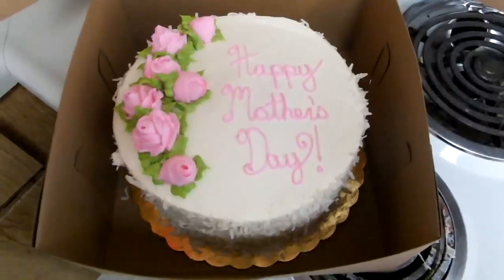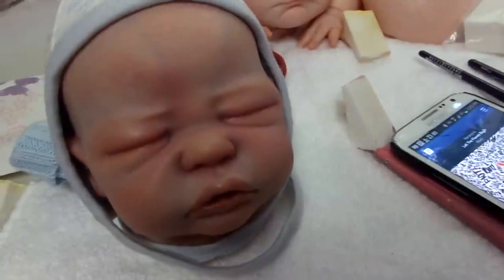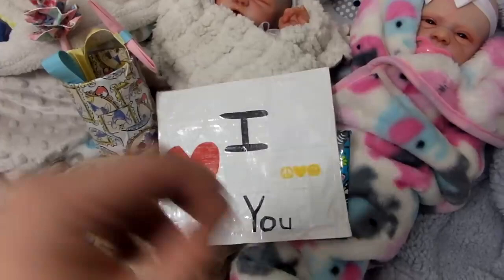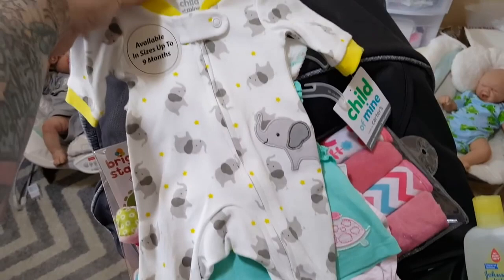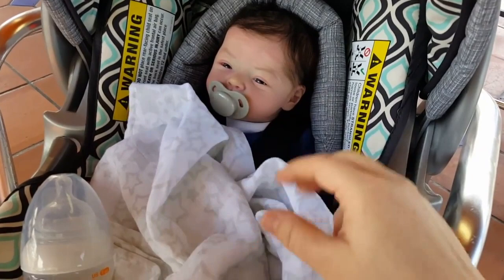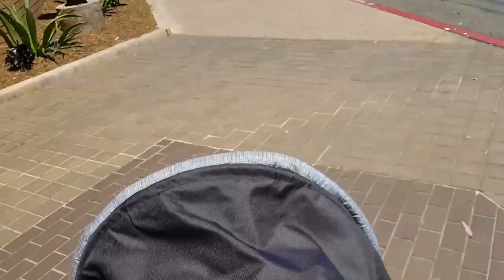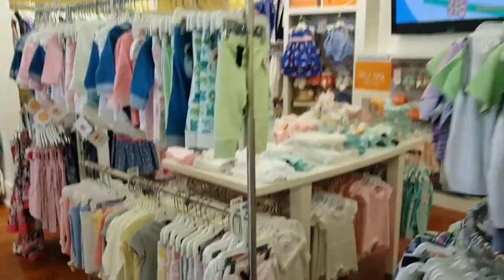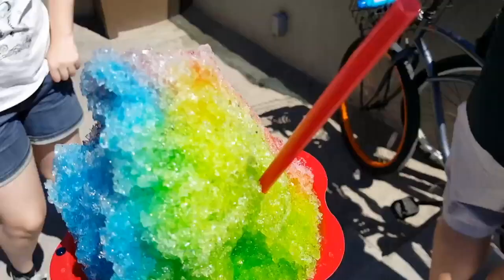Happy Mother's Day